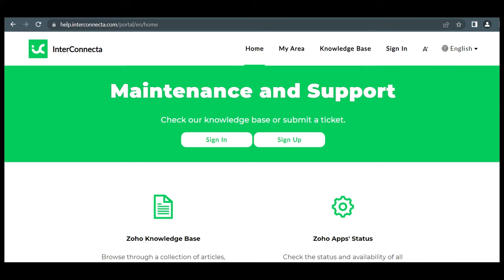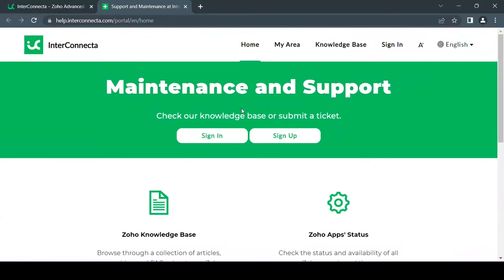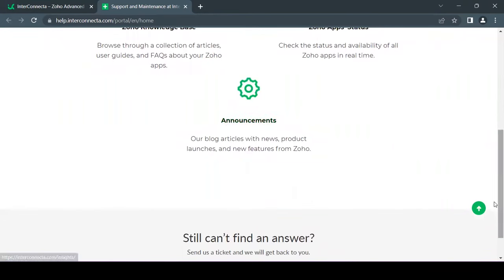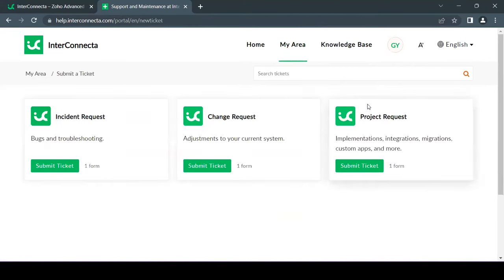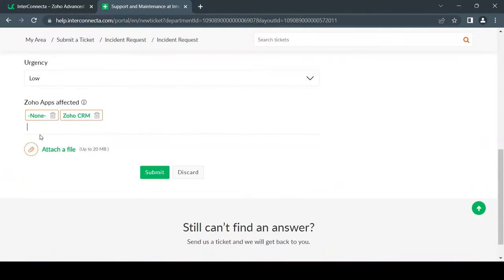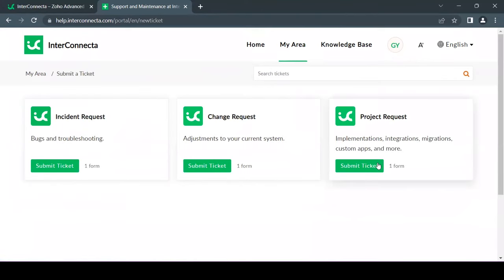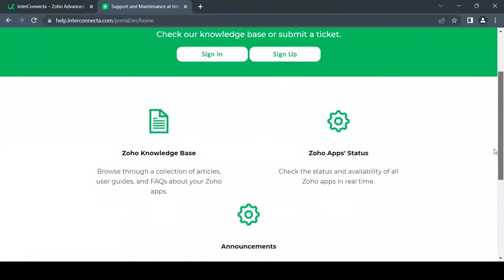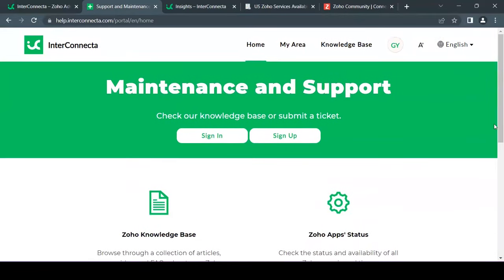InterConnecta Maintenance & Support Help Center | Quick Walkthrough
Visit our InterConnecta Maintenance and Support Help Center.

Our Help Center provides you the help that you may need for your Zoho system. Submit ticket requests, browse resources from Zoho and us, and check the Zoho apps’ status.

00:00 Introduction and How to Access Help Center
01:10 How to Submit a Ticket
03:24 Homepage: Resources from Zoho and InterConnecta